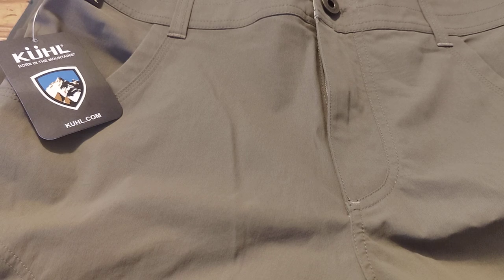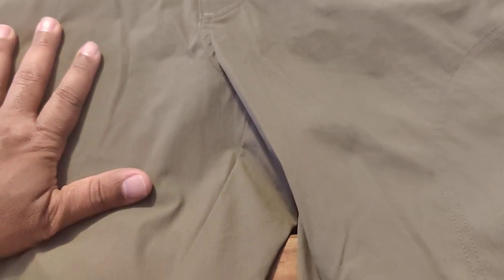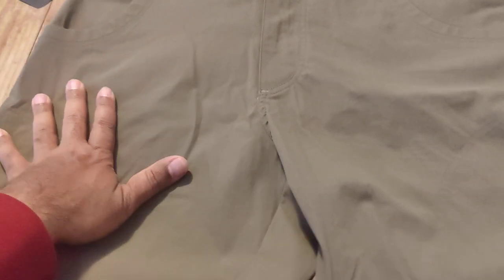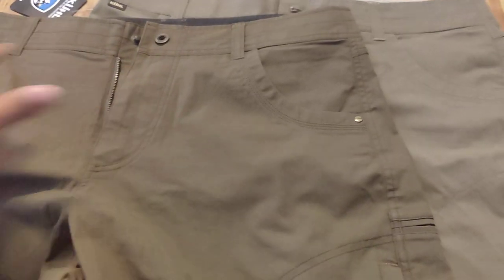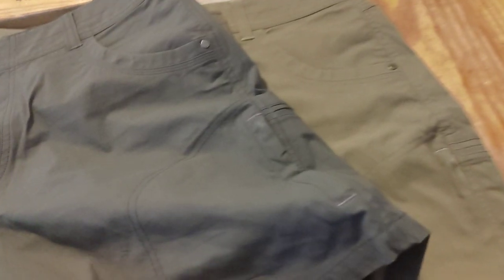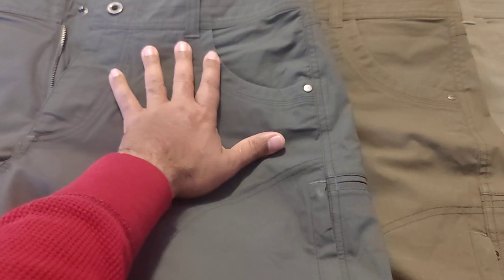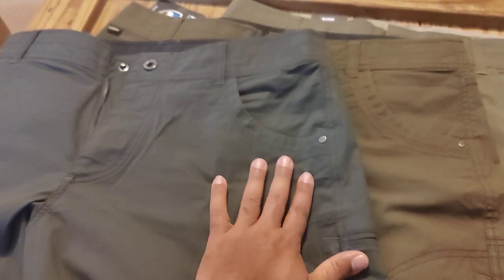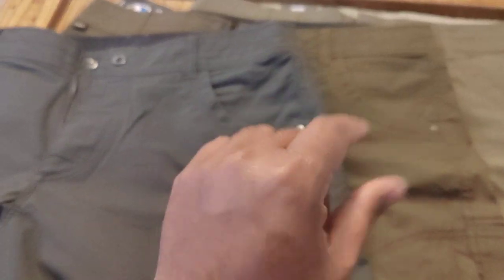Kuhl Ramblr shorts (3 colors)